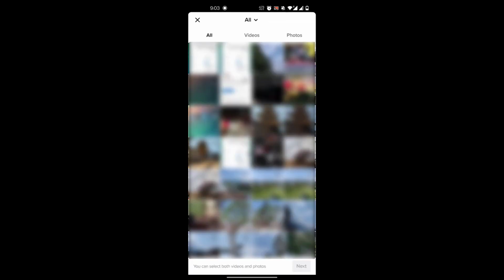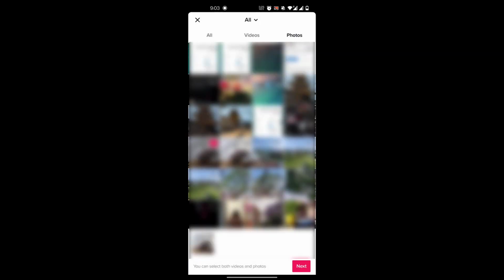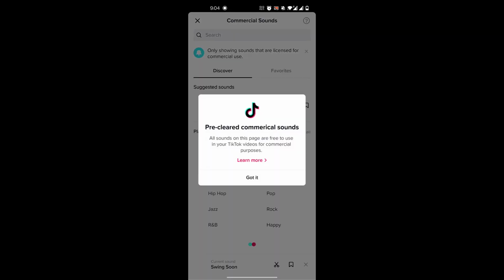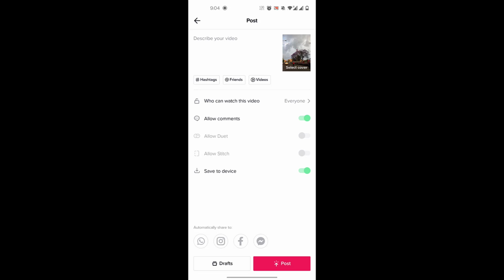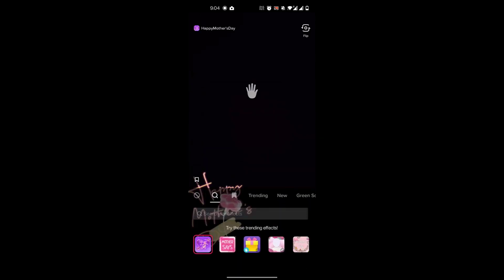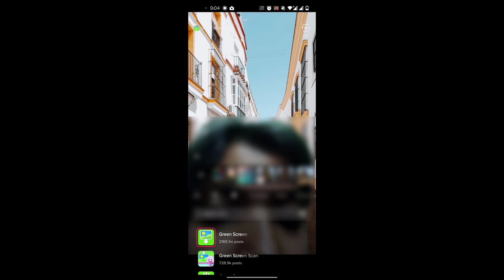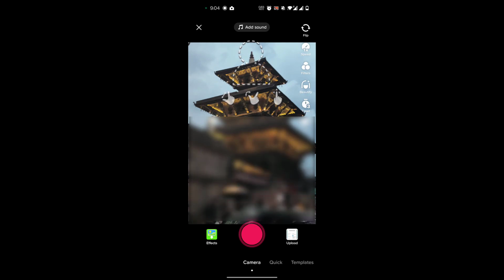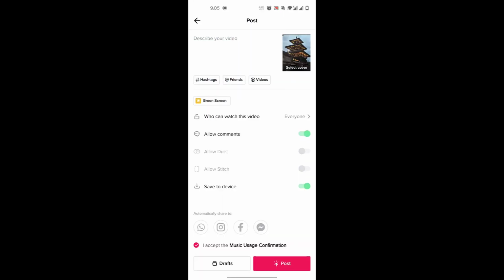How to Add Pictures on Tiktok Videos! (2022)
Learn how to add photo to tiktok video and how to add pictures on tiktok videos in 2022.
This video walks you through the step by step process of how to add pictures to tiktok videos on iphone. Watch the video till the end and learn the steps in detail.